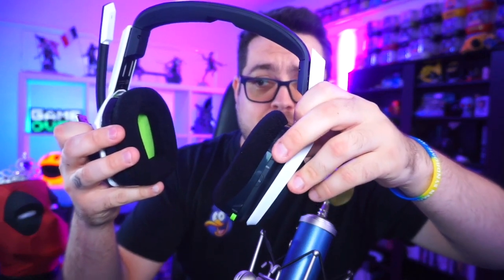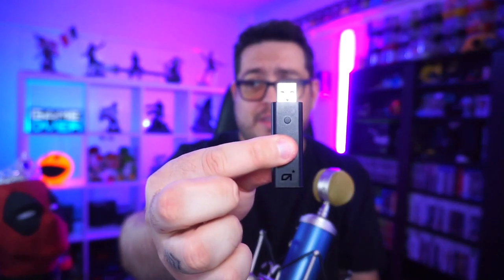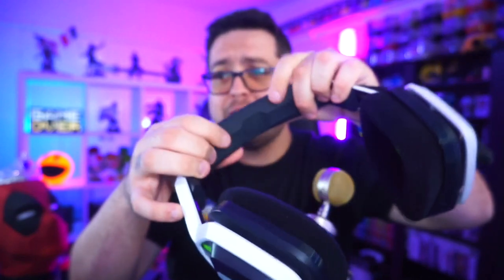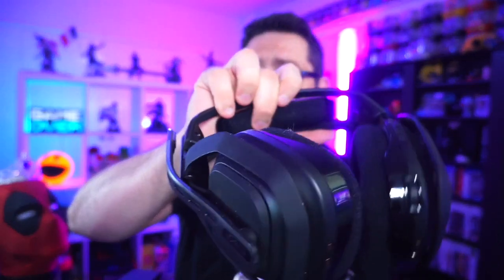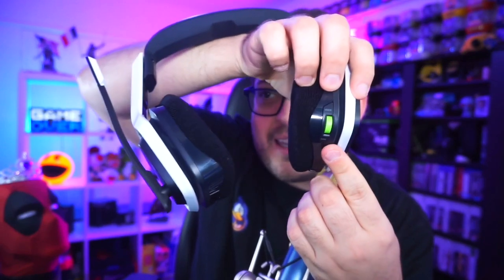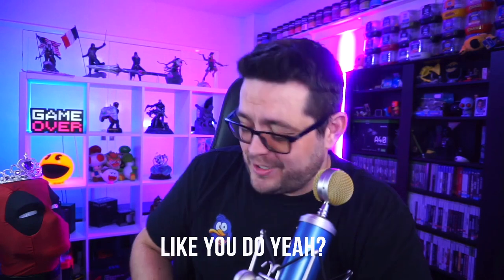ASTRO A20 $120 Wireless Headset Review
Hey hoomans, welcome to my review of the ASTRO A20 Gen 2 Wireless Headset. I go over some of the basics of the A20's along with my opinions of the pro's and cons of using them when streaming & creating content.

I stream 4 days a week on Twitch, drop a follow to get notified when I go LIVE!

See any products featured on my channel or my streams